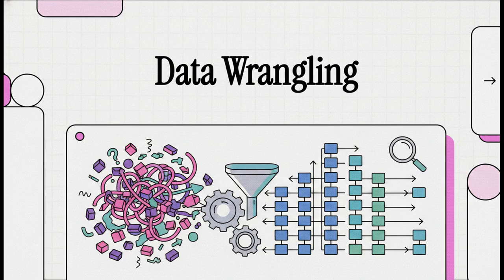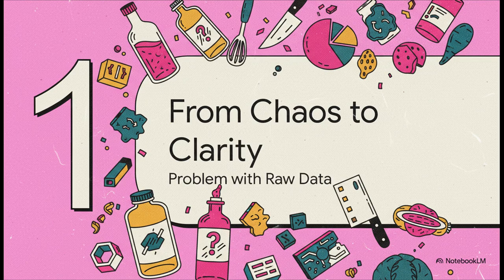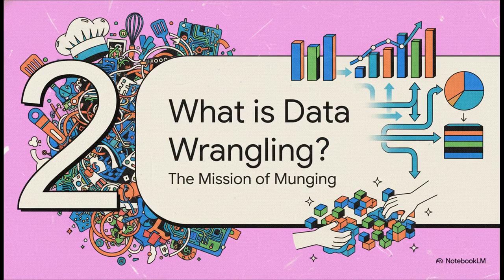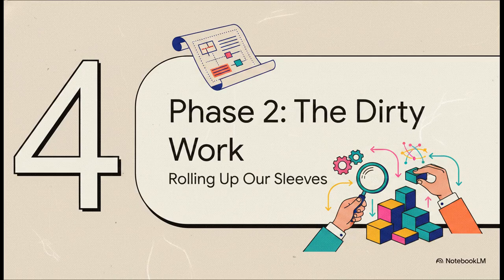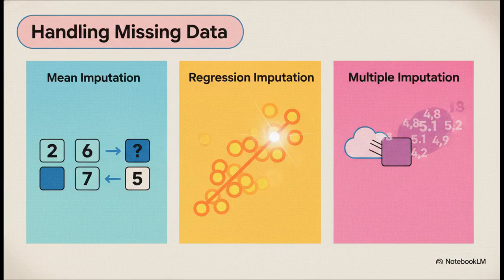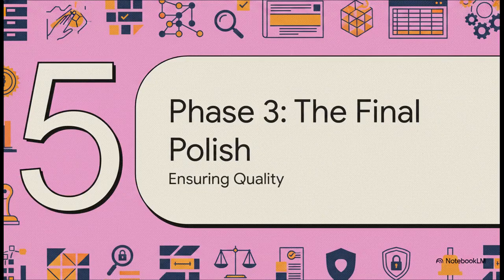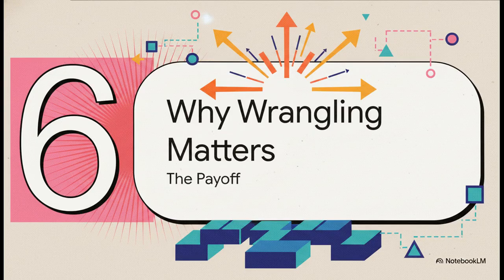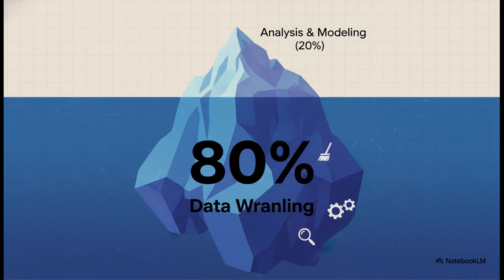Data Wrangling Explained: 6 Stages Framework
Data Wrangling Explained: 6 Stages Framework to Clean & Transform Raw Data for Accurate Analysis**

Video Description:**

Unlock the power of **data wrangling** and learn how to transform messy, unstructured data into meaningful insights! In this video, we break down a 6 stages research framework** that helps professionals clean, organize, and prepare data for accurate analysis.

From handling **missing values**, fixing **inconsistent formats**, and removing **duplicate entries**, to selecting the right methodology and ensuring proper documentation—this guide covers everything you need to improve data quality and reliability.

Whether you're a **data analyst, researcher, student, or business professional**, mastering data wrangling is essential for making informed decisions and building trustworthy models.

* What is data wrangling and why it matters
* Step-by-step data cleaning and transformation process
* How to handle common data issues effectively
* Importance of transparency and reproducibility in research
* Best practices for reliable data modeling

💡 Turn raw data into actionable insights and elevate your analytical skills today!